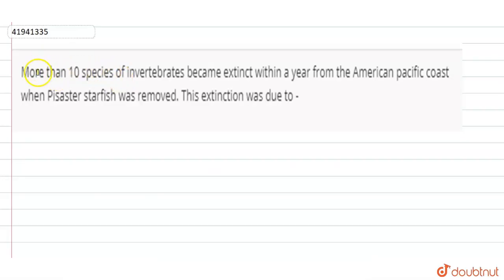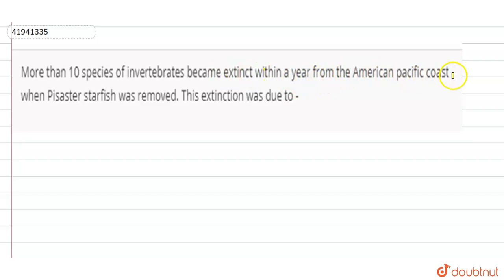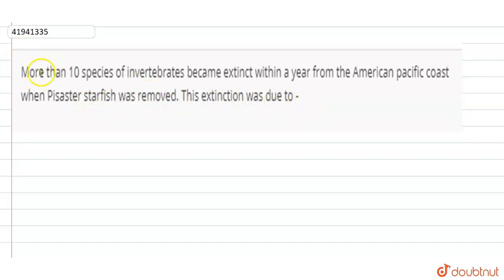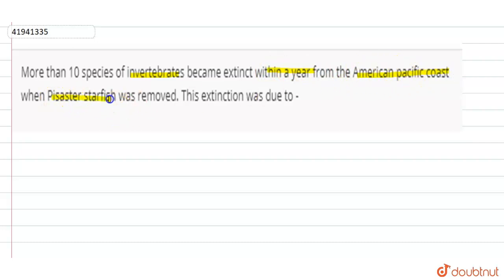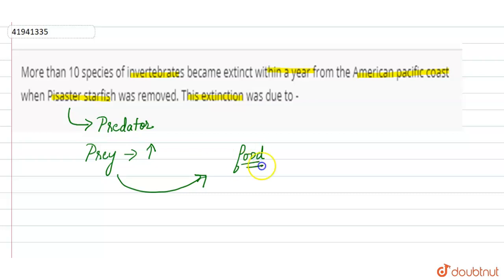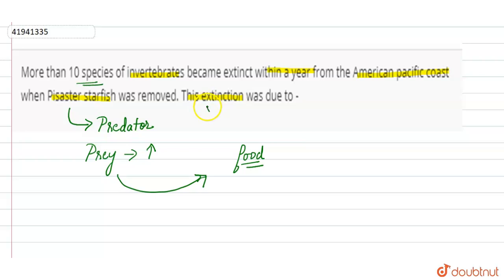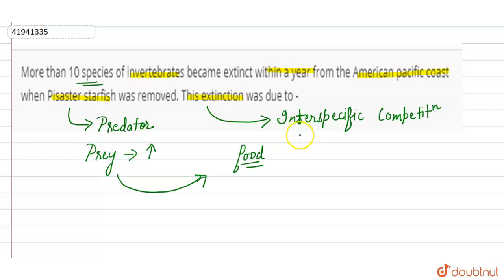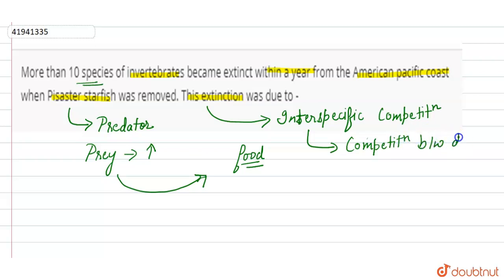More than 10 species of invertebrates became extinct within a year from the American pacific coast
More than 10 species of invertebrates became extinct within a year from the American pacific coast when Pisaster starfish was removed. This extinction was due to -